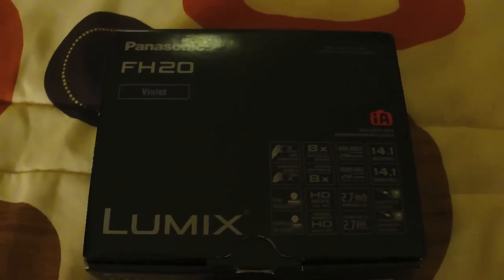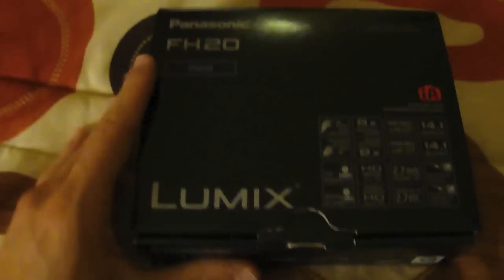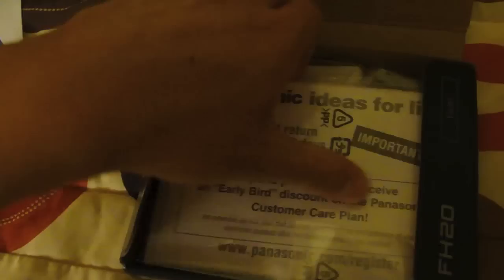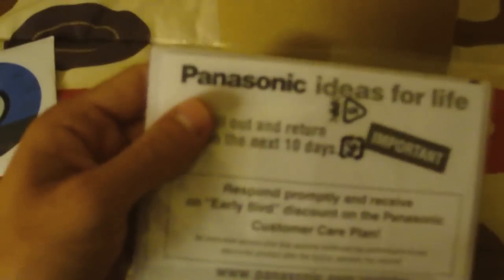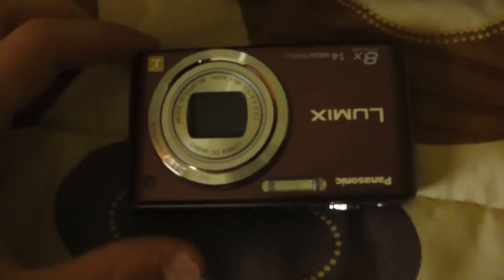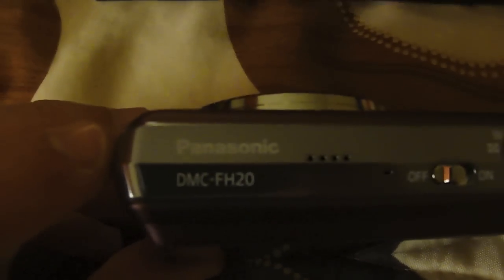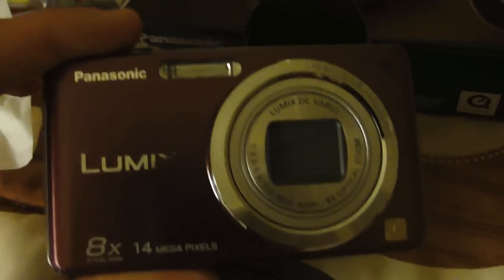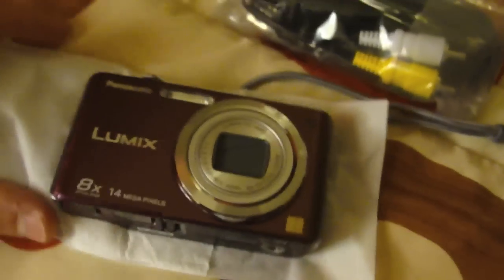Panasonic Lumix FH-20 Digital Camera (Violet) Unboxing/Review 2011